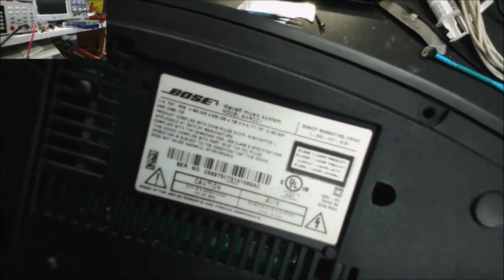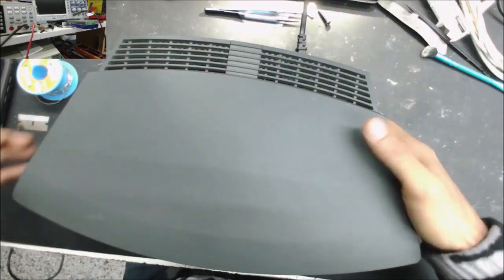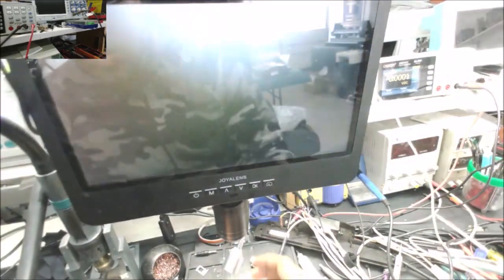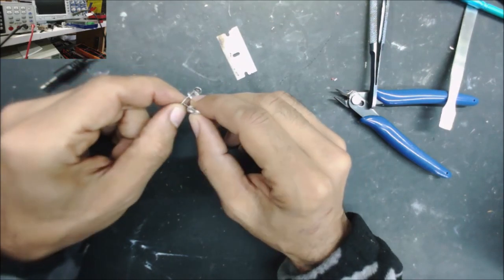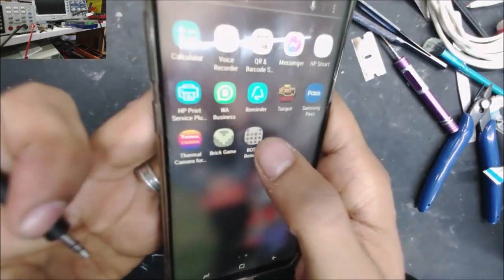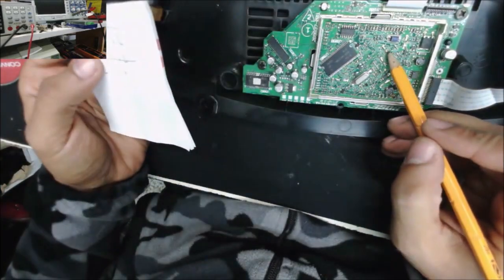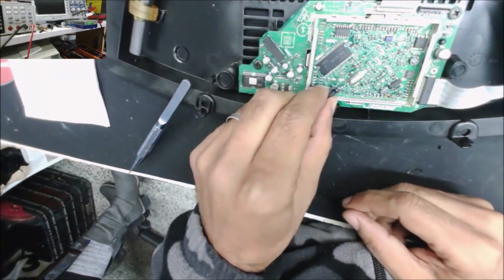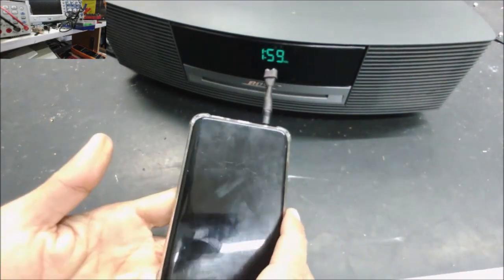Bose music wave system awrcc1 cd clicking + how to make your phone a universal remote control